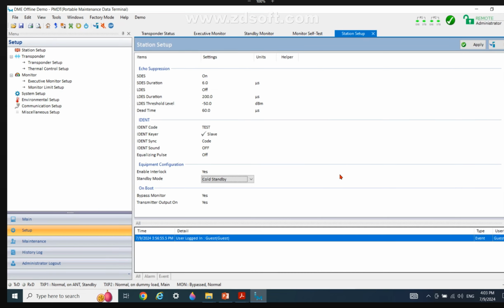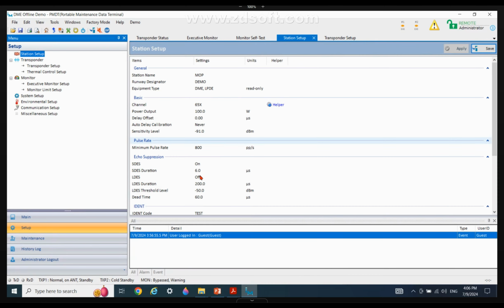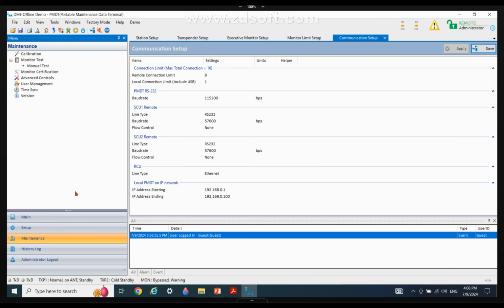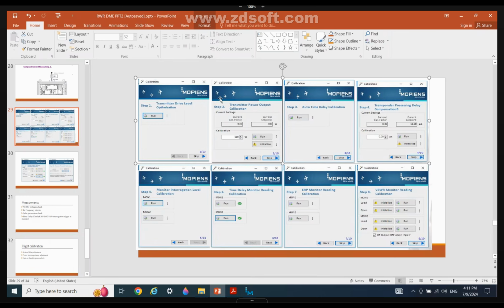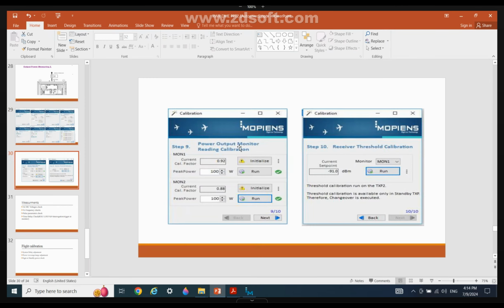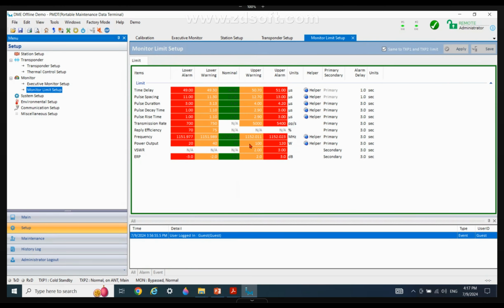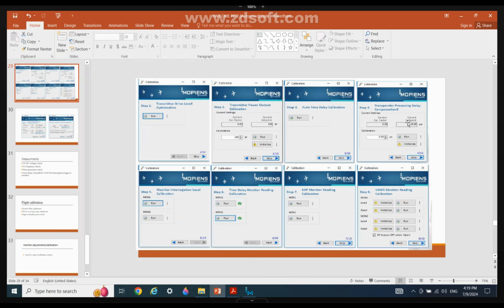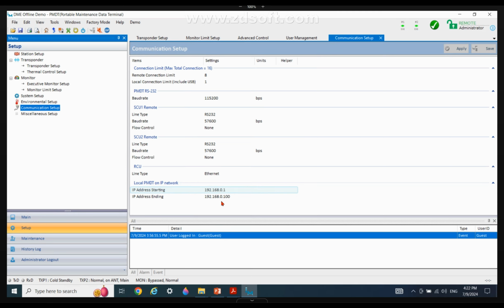DME Calibration 2